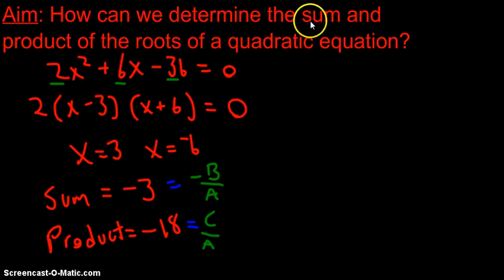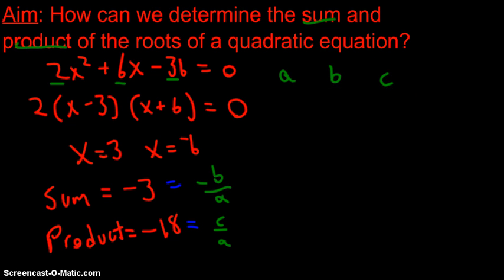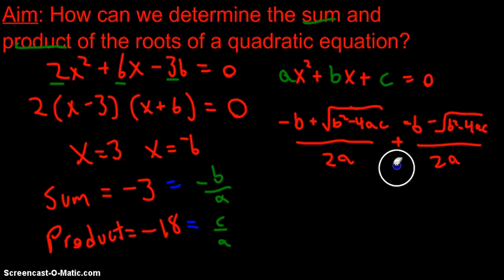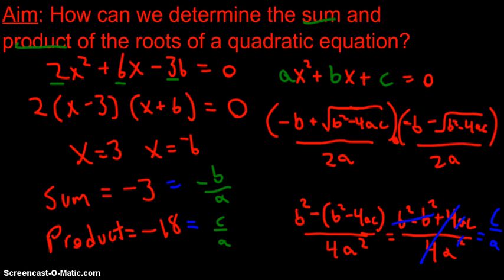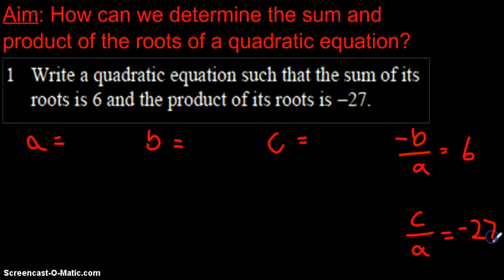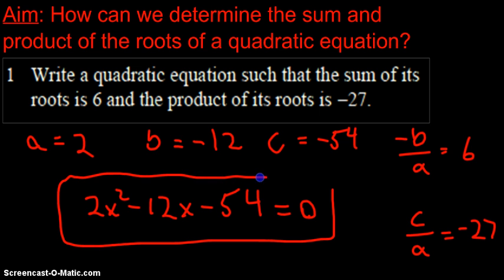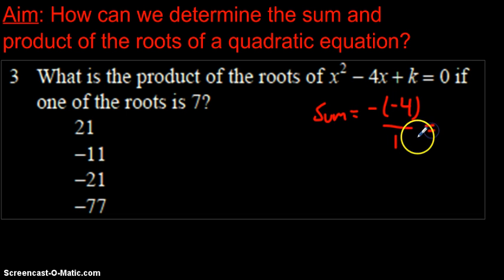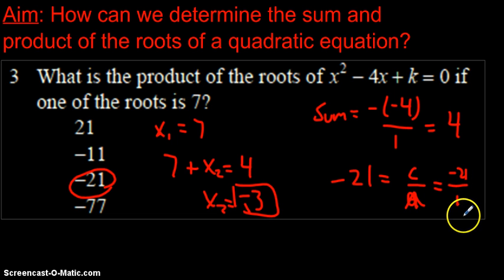Unit 5: Radicals Day 44: The Sum and Product of the Roots